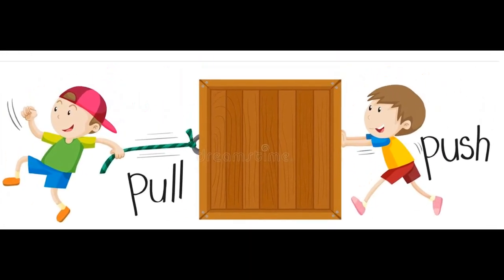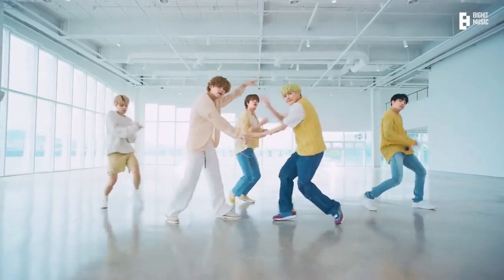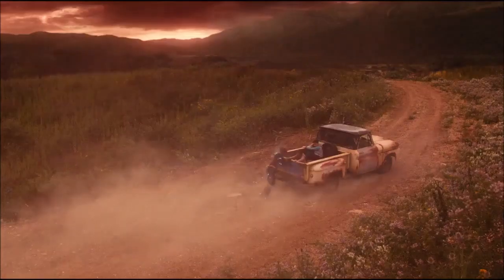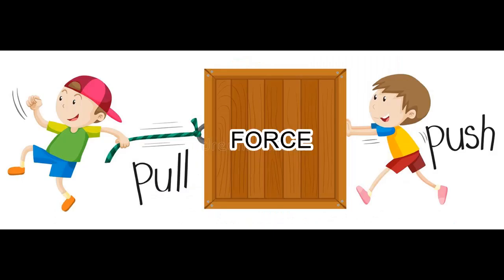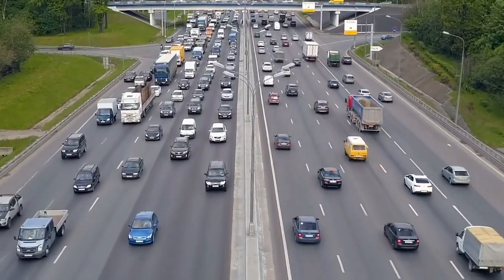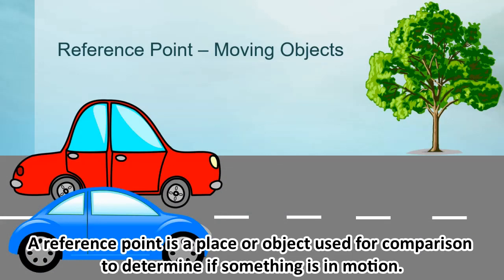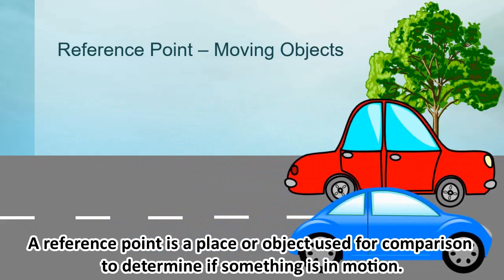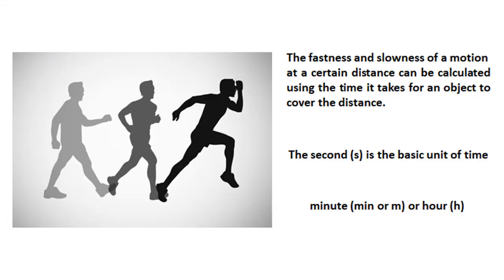Measuring Motion in Terms of Distance and Time (Part 1)